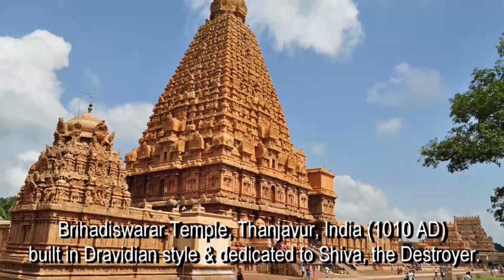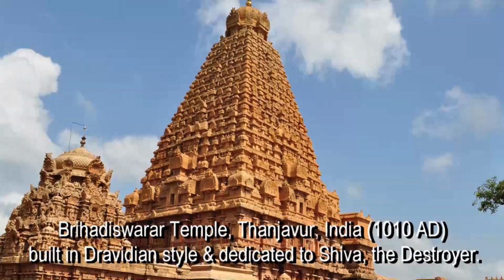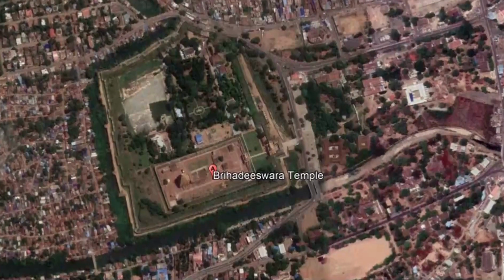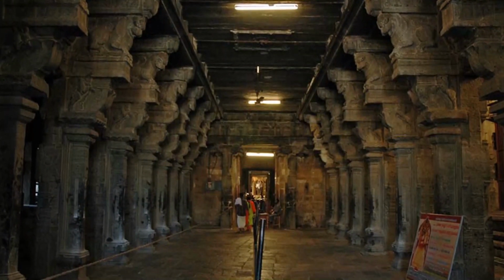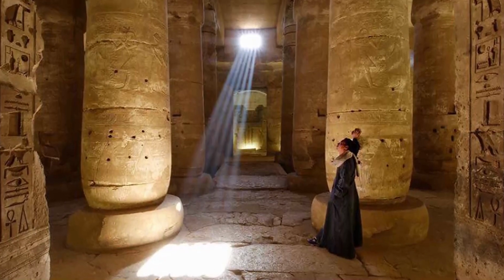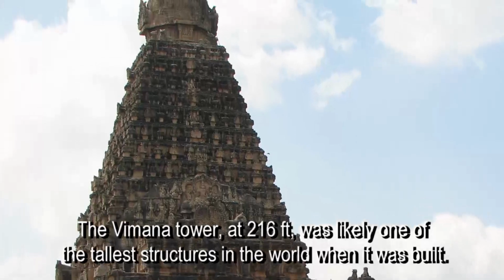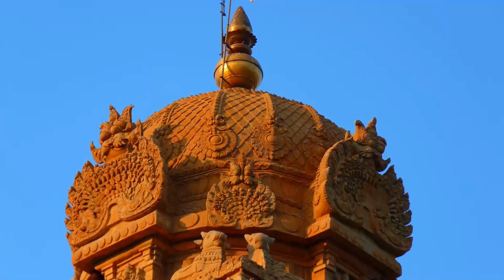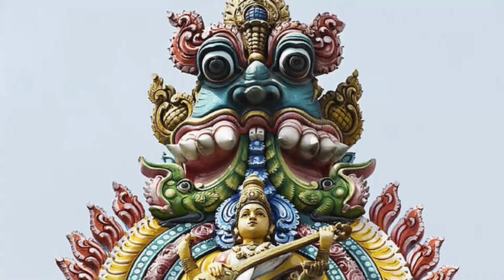pacx p004 Brihadiswarar temple 220221 movie private for patreon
This is a formerly exclusive content created for my Patreon subscribers.  There are many more like this at ARCHITECTURE CODEX on Patreon taken from 28 hours' worth of videos created for my CUA Class: Architecture and Western Culture. Subscribers get access to exclusive content like this posted at least once a month and early access to our YouTube videos.